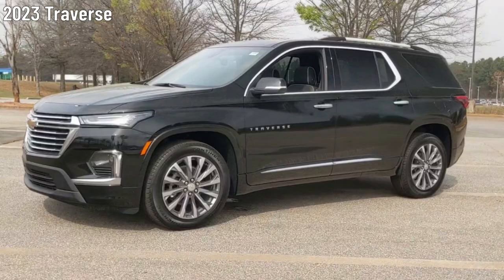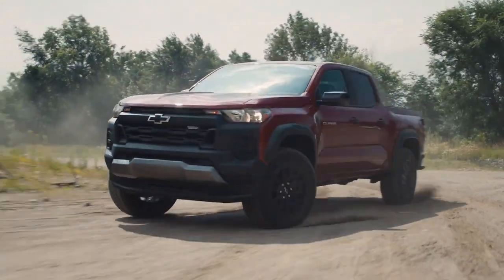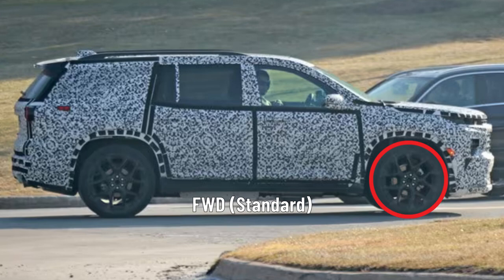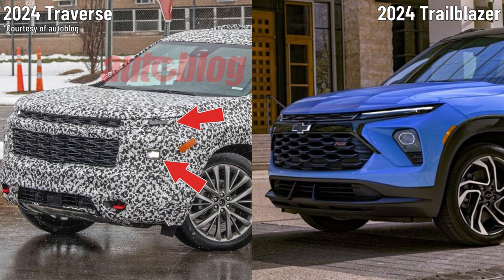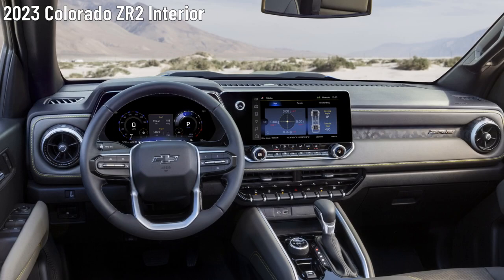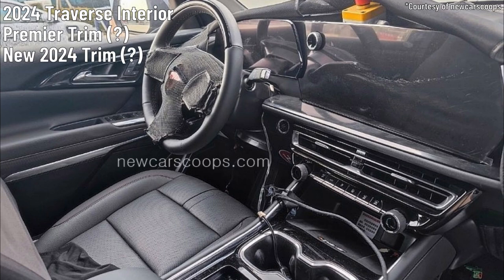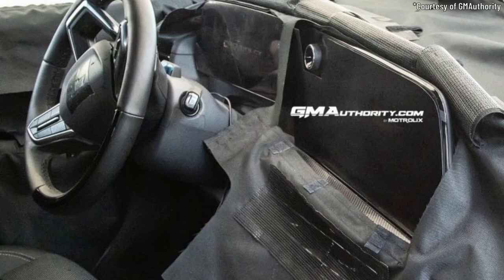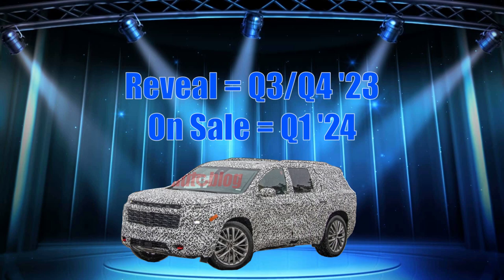2024 Chevy Traverse | A TRANSFORMED Traverse?!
The 2024 Chevrolet Traverse could be up for a transformation both inside and out. In this episode we’ll take a look at the possible upcoming changes for the 2024 Chevrolet Traverse.

We’ll take a look at the current Traverse engines and see what may be changing for 2024. Is the 2024 Chevrolet Traverse keeping the V6? Is there a new engine in store? We’ll dig into it. What’s happening to the Interior of the 2024 Chevrolet Traverse? We’ll take a look at that too and see what it might inherit from other new Chevrolet vehicles.

The exterior of the 2024 Chevrolet Traverse certainly looks to be getting a transformation too. We’ll see if we can get under the camo and see what the 2024 Chevrolet Traverse may look like. Finally, we’ll see what the Chevrolet Traverse lineup might look like, if its gaining new models  and what those models may be?

00:00 2024 Chevy Traverse | Intro
00:07 2024 Chevy Traverse | Engines
01:18 2024 Chevy Traverse | Transmissions
01:29 2024 Chevy Traverse | Exterior Changes
02:30 2024 Chevy Traverse | Interior Changes
03:59 2024 Chevy Traverse | Lineup and Availability